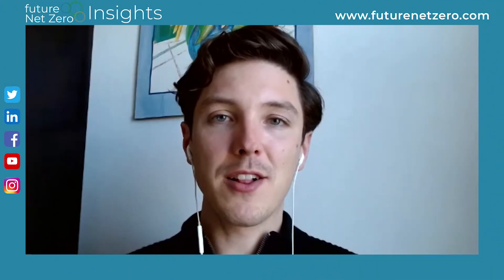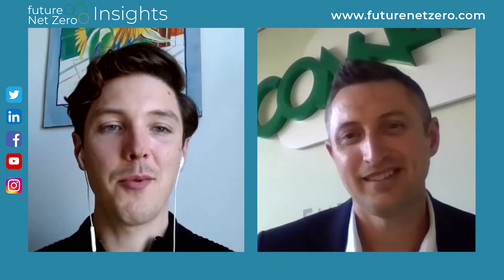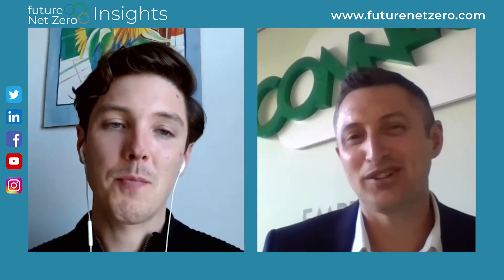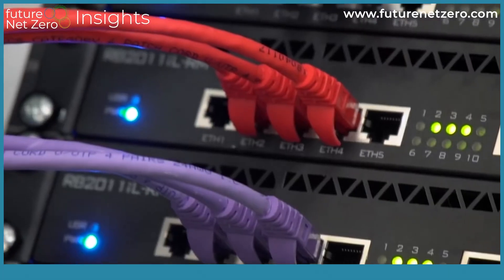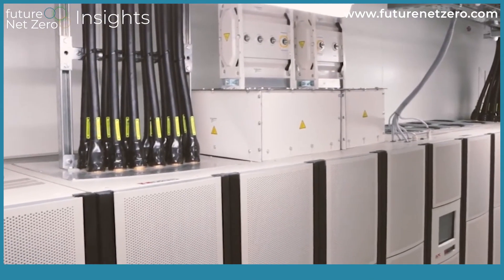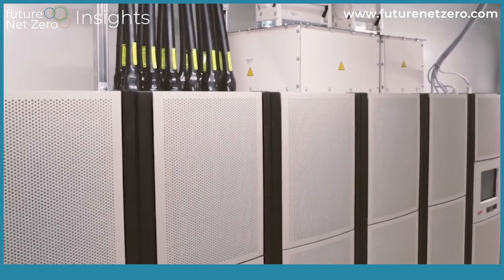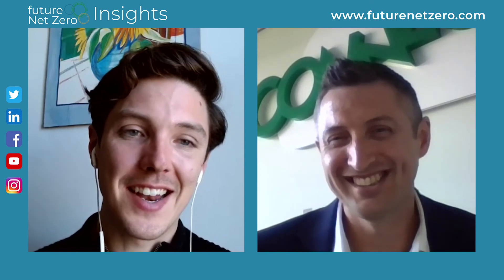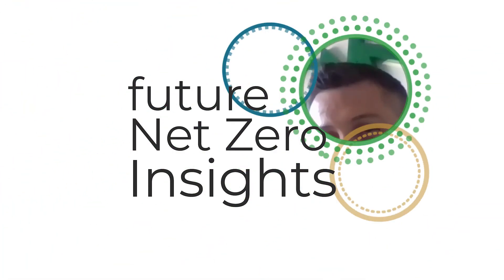'As data centre demand soars, so must the sustainability credentials of the sector'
As we accelerate towards an increasingly digital world and data centre demand soars, so must the sustainability credentials of the sector.

That's what Marc Garner, Vice President ITD UK&I at Schneider Electric, told future Net Zero Editor Jonny Bairstow when they spoke about the environmental impacts associated with rapid data centre growth and how this will need to be mitigated as part of the journey to net zero.